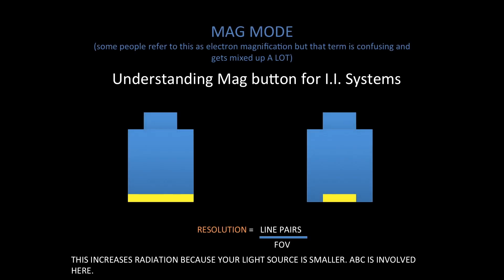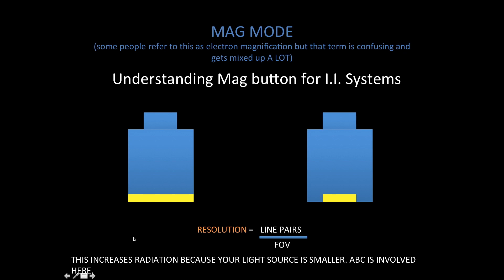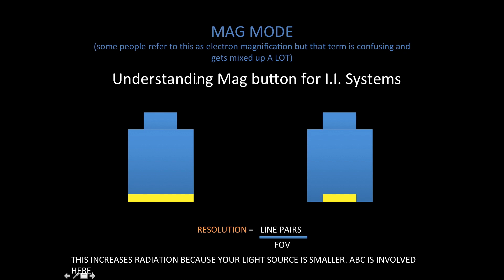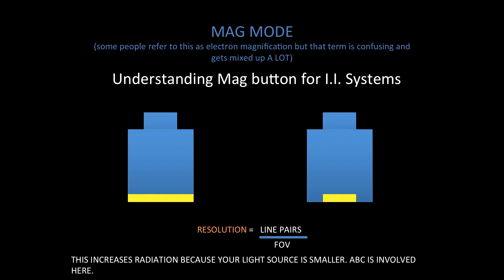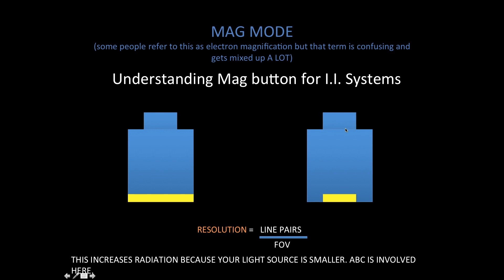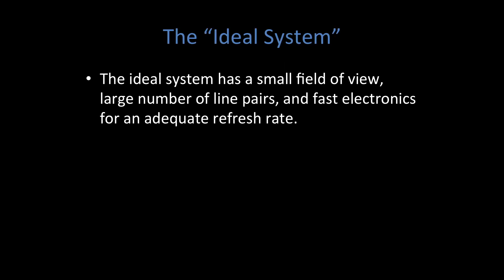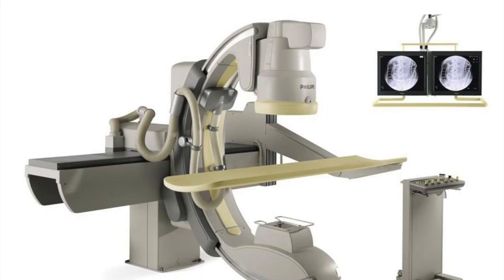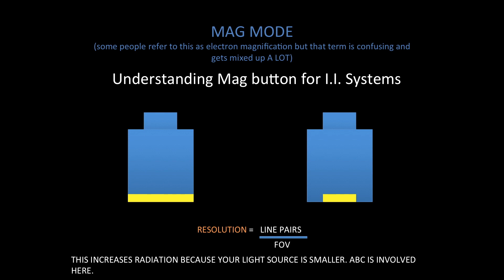Magnification Mode Fluoroscopy Physics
This video is about Magnification Mode in Fluoroscopy